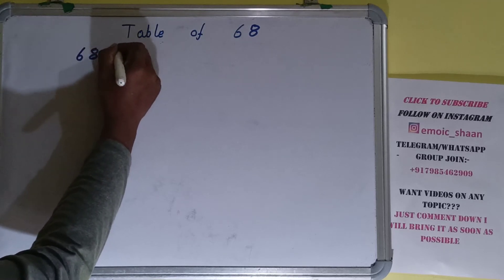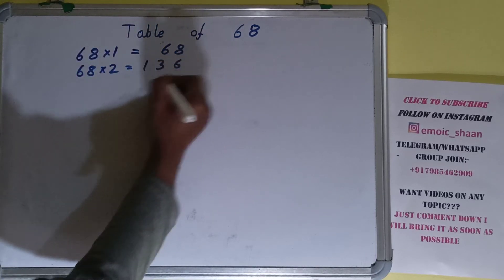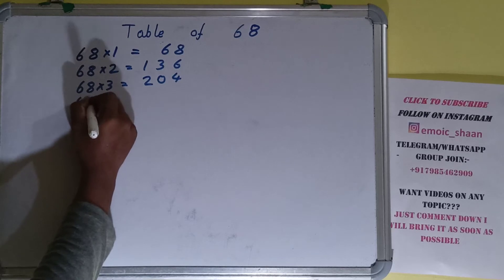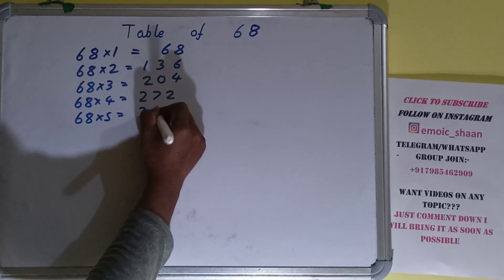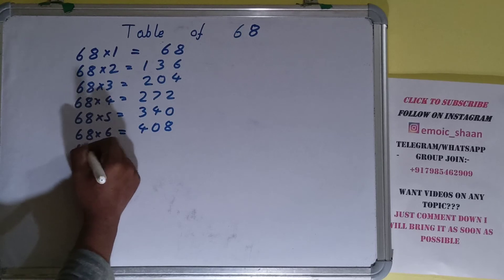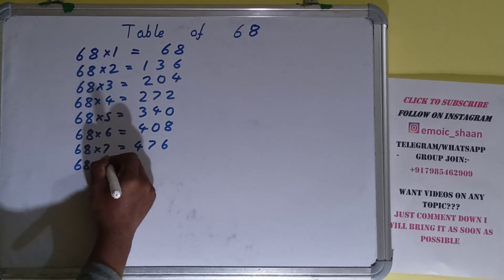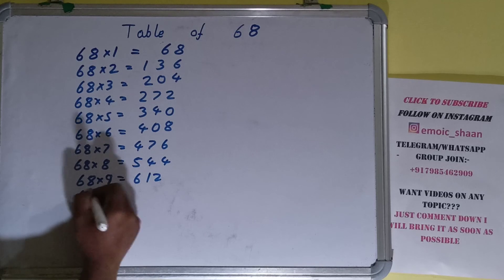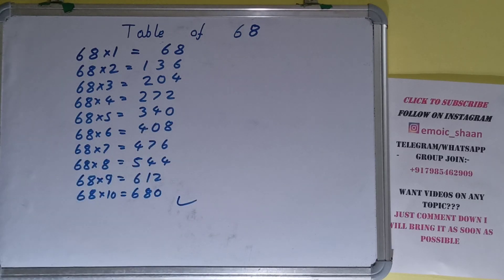Table of 68